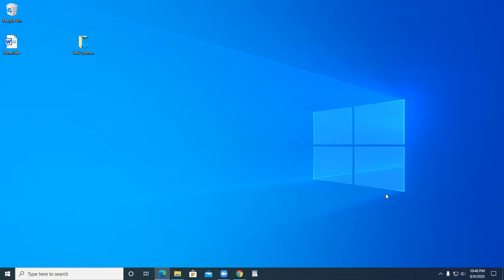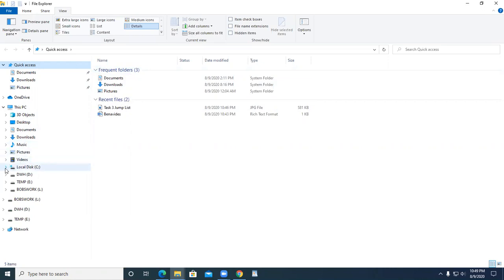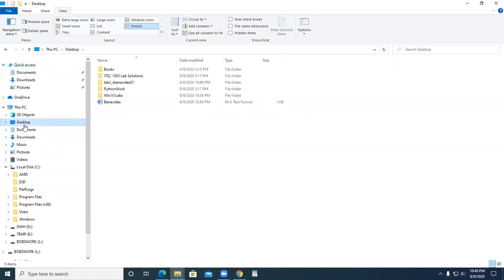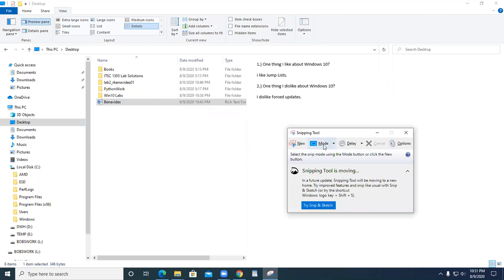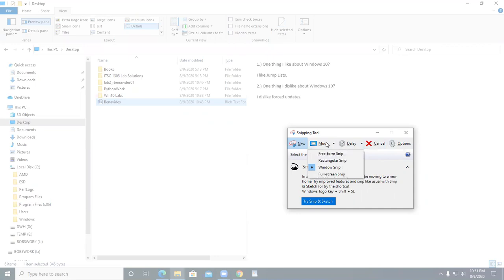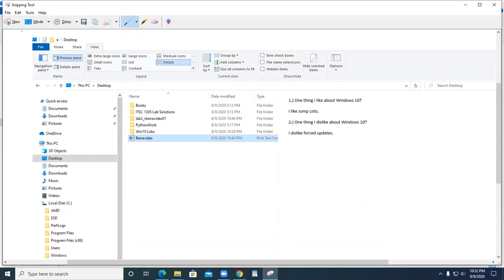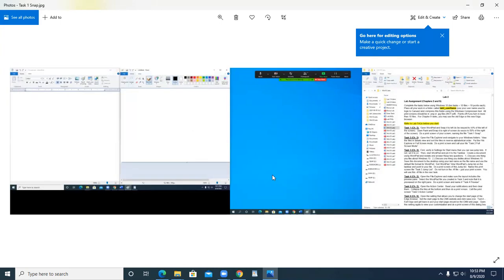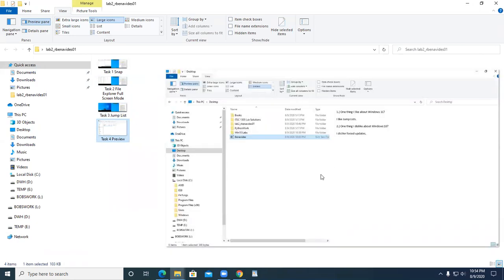Lab 2 Task 4 Preview